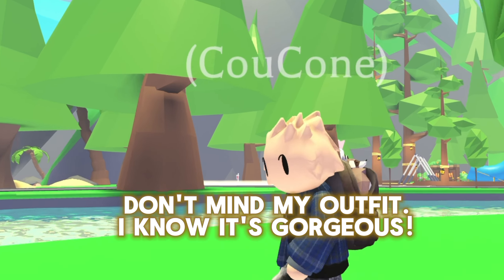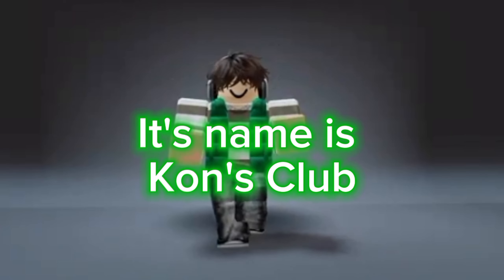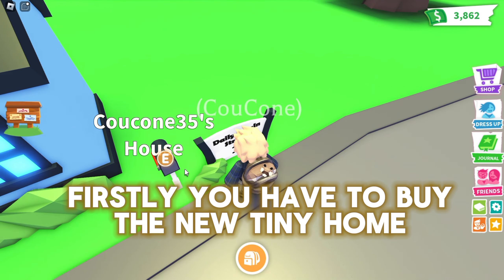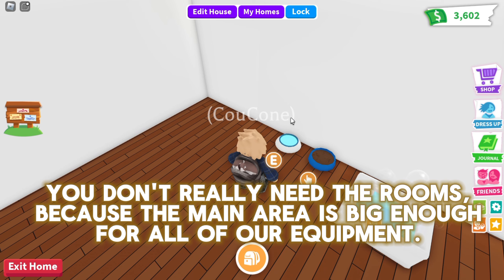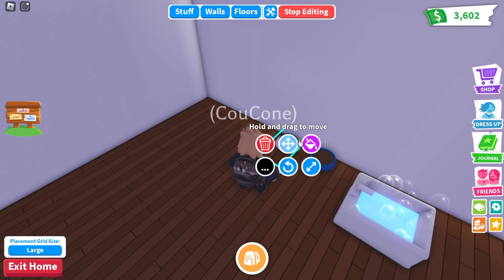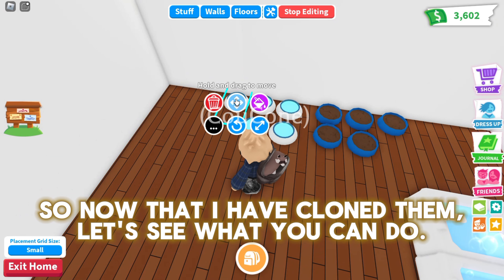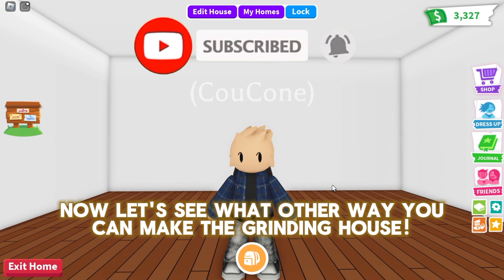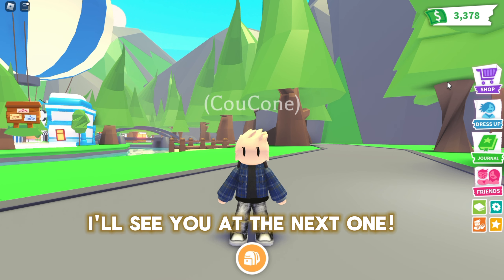Grinding homes Guide in Adopt Me!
Hey everyone! How can we make perfect grinding homes and get extra bucks? The answer is in the video!😄